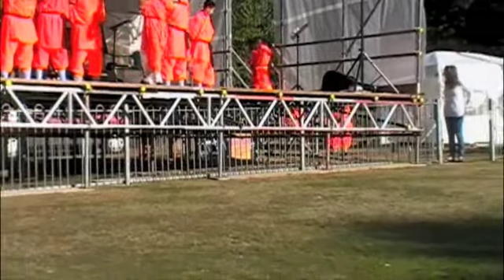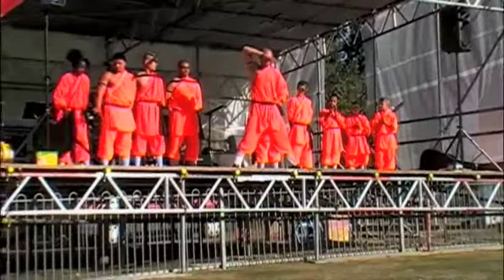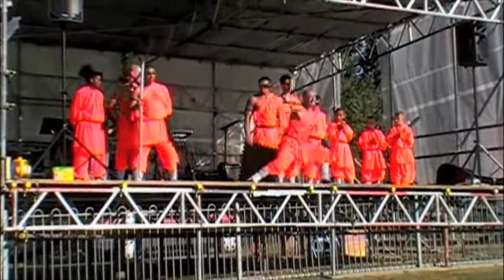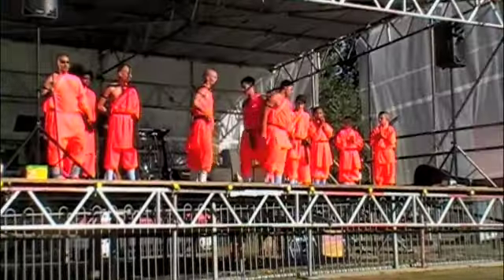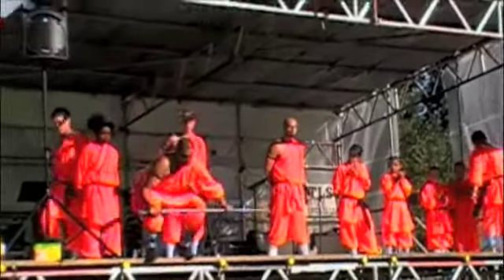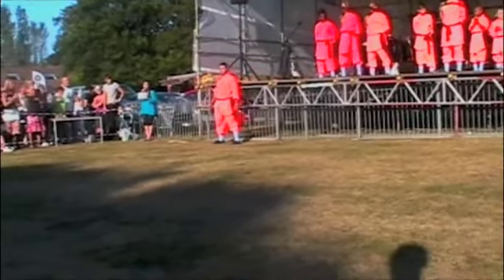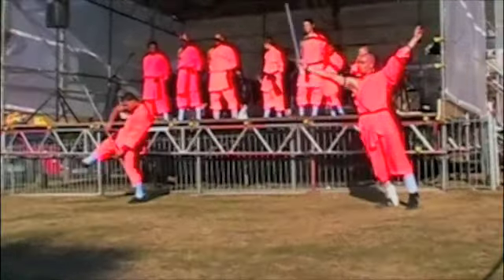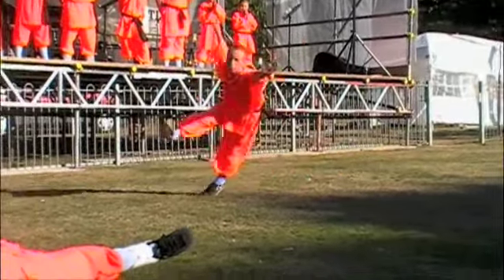Kung-fu Disciples UK LIVE - Part 3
Kung-Fu Disciples UK LIVE

-T.E.A.M-

On 12th Sep 2009 the Shaolin monks UK group put on a 30minute show for the Nazing festival. More than 1000 people were left amazing as the young disciples flew through the air, breaking metal on the heads and balancing on their finger tips:

Part 1:

-Basics
-Group fist
-Teaching
-Tong Zi Gong
-Iron Qi Gong
-Shaolin Eagle

Part 2

-Shaolin Tiger
-Shaolin Monkey
-Shaolin Frog
-Shaolin Leopard
-Shaolin monkey Stick
-Teaching the 3 animals

Part 3

-Two finger Zen
-Shaolin Pu Dao
-shaolin 3 Section Stick
-Shaolin Sword
-Shaolin double hammers
-Shaolin sword and Shield
-Shaolin Stick
-Shaoin Di Tan Quan
-Shaolin 3 drunkens
-Drunken fist
-Drunken sword
-Drunken Stick
-Shaolin 3 Man

Thanks for your support and hope to see you soon!

Together.Everyone.Achieves.More